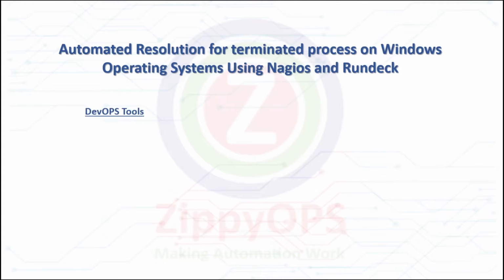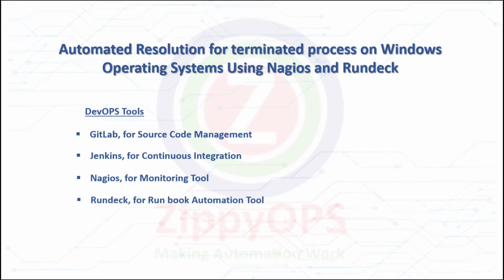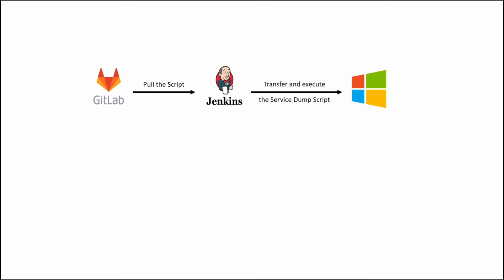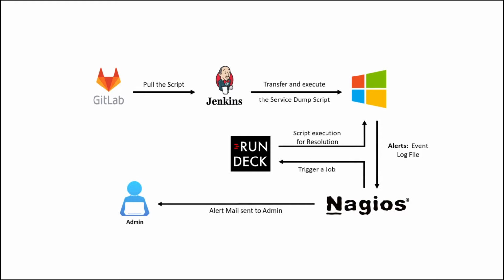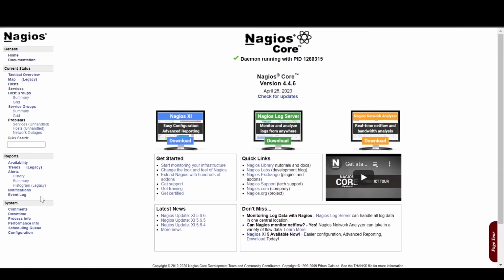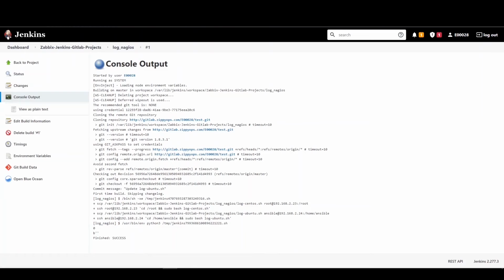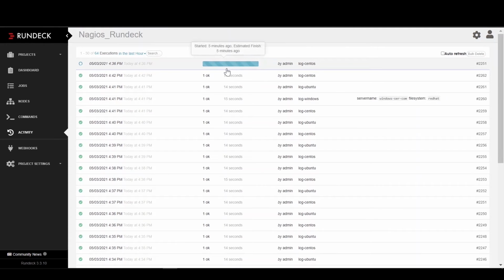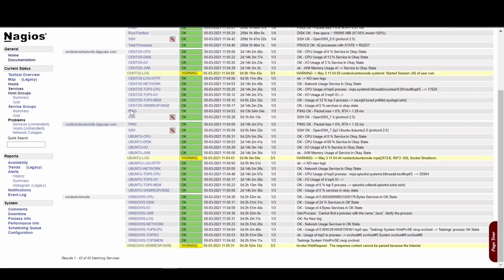Automated resolution for terminated process on Windows Operating System, Using Nagios and Rundeck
This video is to demonstrate identifying and restoring a terminated process from a log file on Windows operating systems, using user requests from Nagios monitoring tool and resolution from Rundeck run book automation tool.